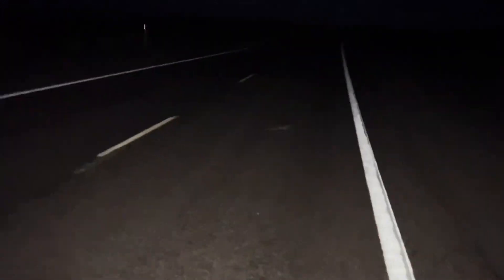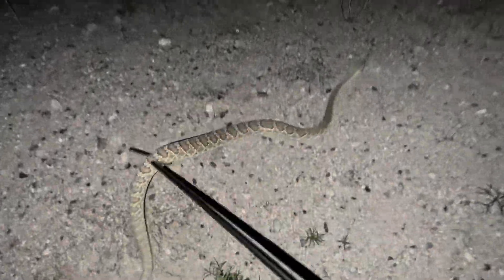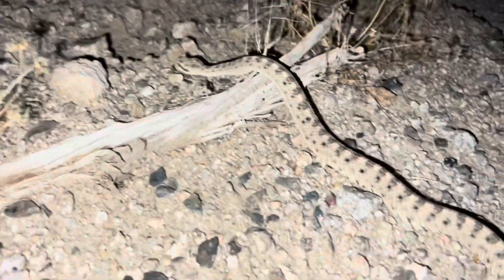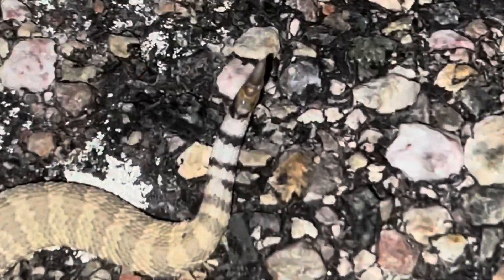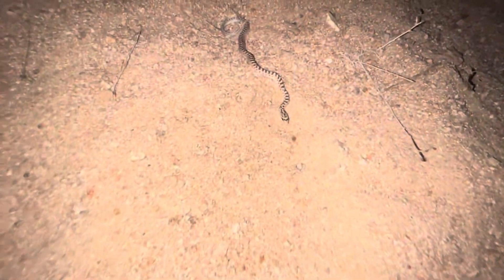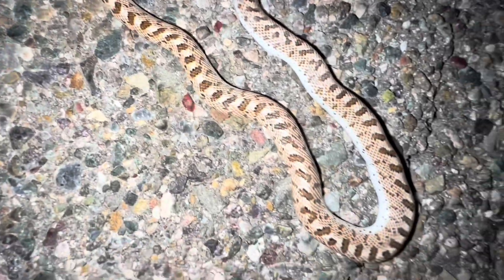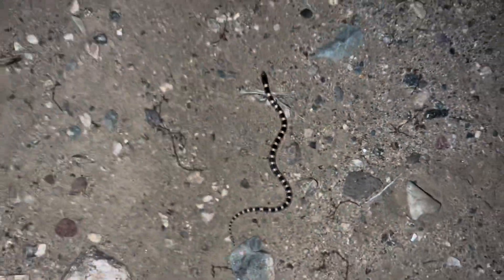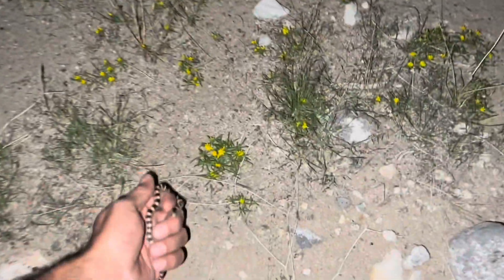Baby Snakes of the desert! (Mojave desert road cruising)